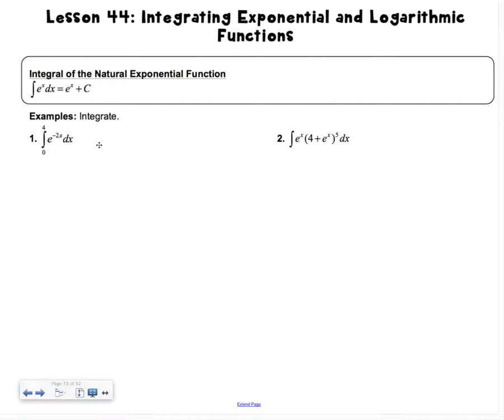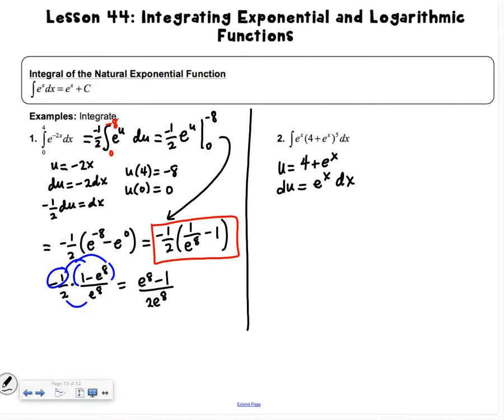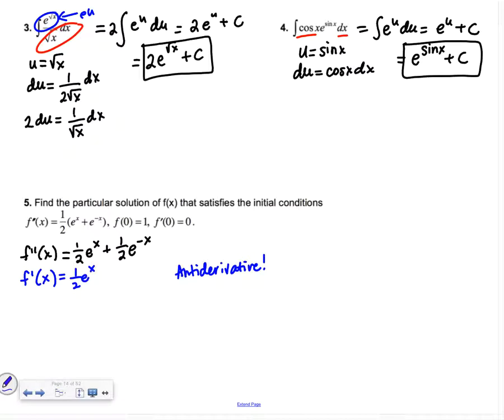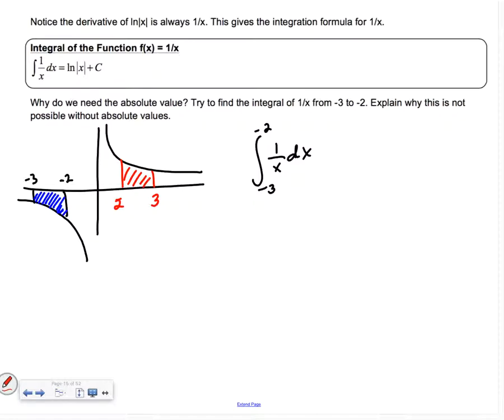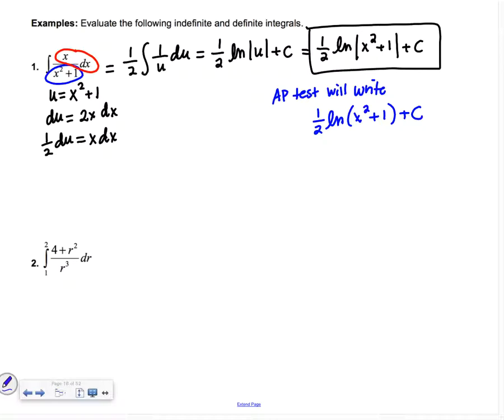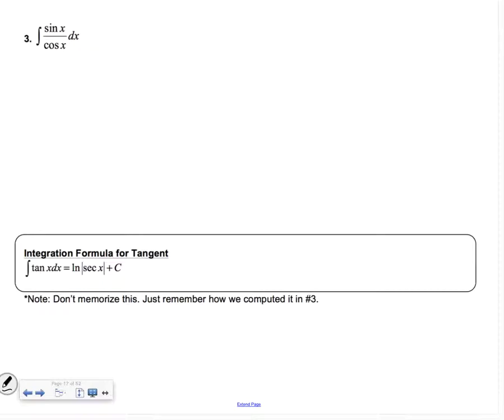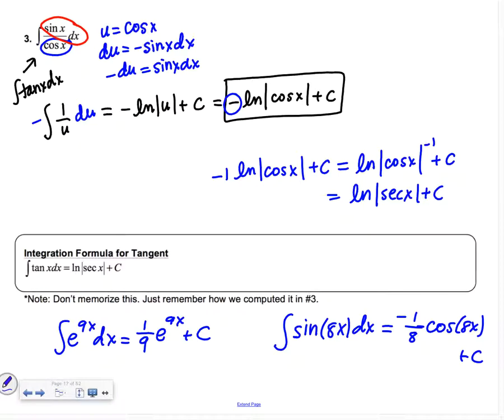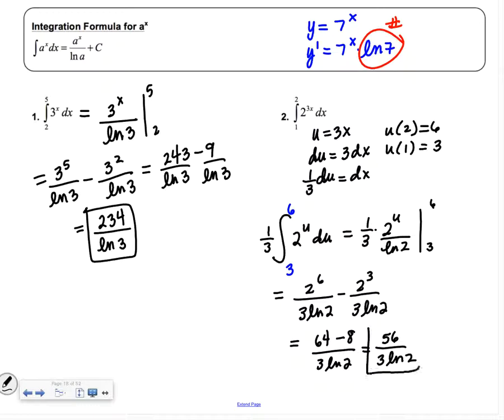Lesson 44 AP Calculus: Integrating Exponential and Logarithmic Functions